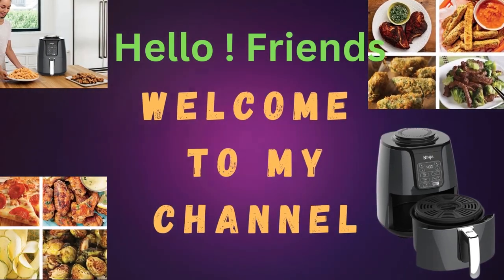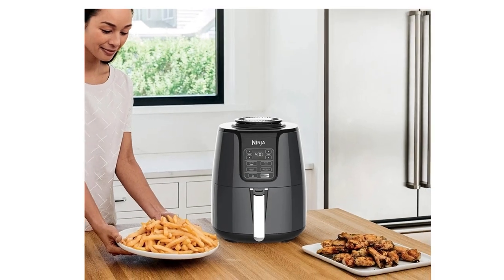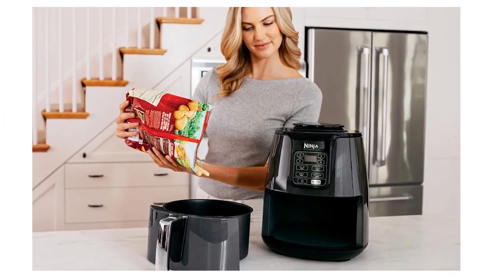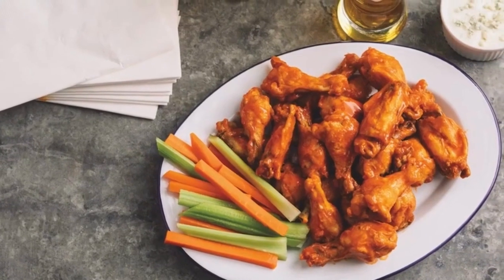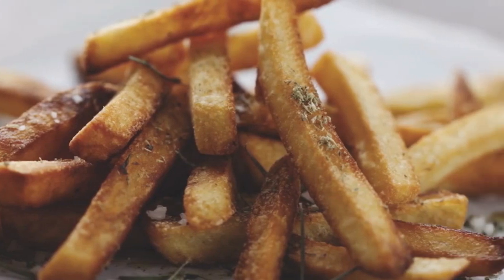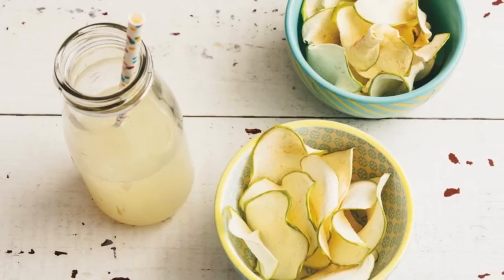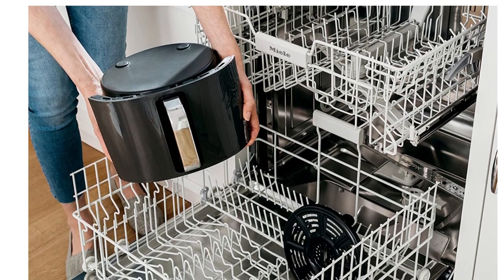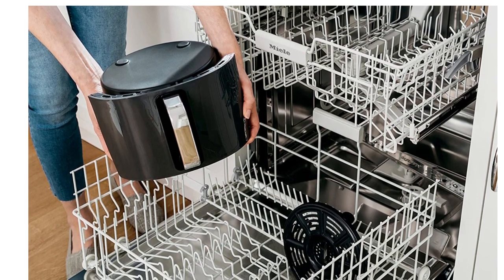Ninja Foodi Pressure Cooker-Ninja Air Fryer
Hi Guys,
Today I’m reviewing the Ninja Foodi Pressure Cooker-Ninja Air Fryer.
Top 5 Products and best deal:
1. Product Name: Ninja AF101 Air Fryer

2. Product Name: Instant Vortex 5.7QT Air Fryer Oven Combo, From the Makers of Instant Pot, Customizable Smart Cooking
3. Product Name: DASH Tasti-Crisp™ Electric Air Fryer Oven Cooker with Temperature Control, Non-Stick Fry Basket

4. Product Name: Instant Essentials 4QT Air Fryer Oven,
5. Product Name: Link: COSORI Air Fryer-Dual Blaze Smart Airfryer, 6.8-Quart,